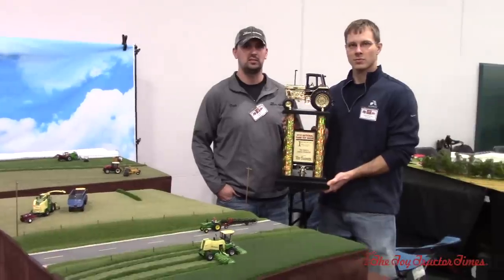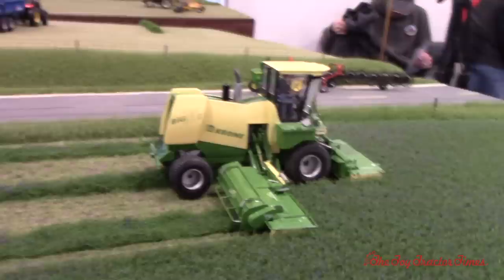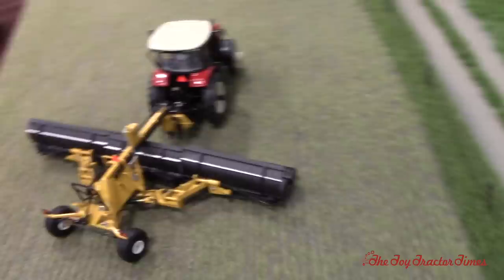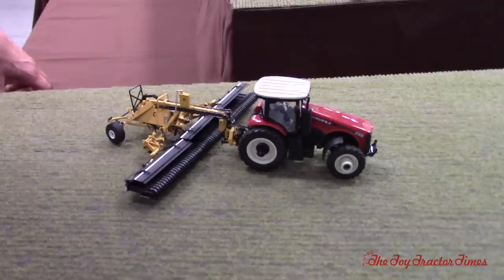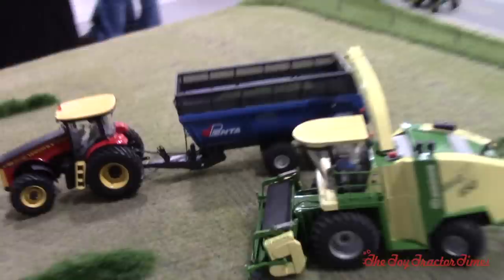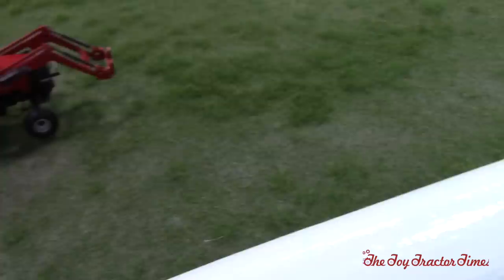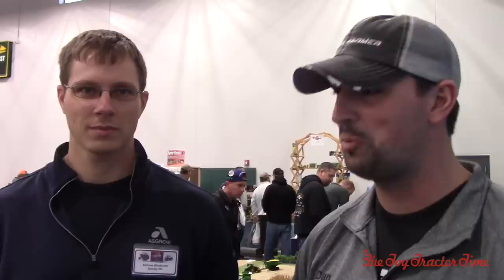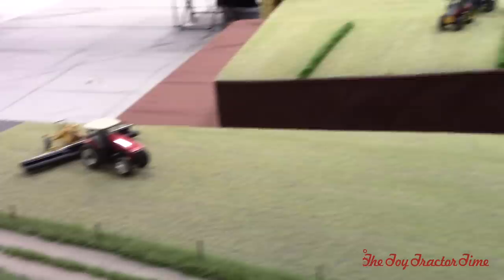2018 National Farm Toy Show Display Contest Winner: Small Scale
Take a 360 tour of the 2018 National Farm Toy Show small scale display winning model farm.   Gold trophies are awarded to the youth, large scale  and small scale farm displays at the big show. See 1/64 scale farm machines completely made from brass like a Krone Big M II mower  and Krone Big X 650 forage harvester.